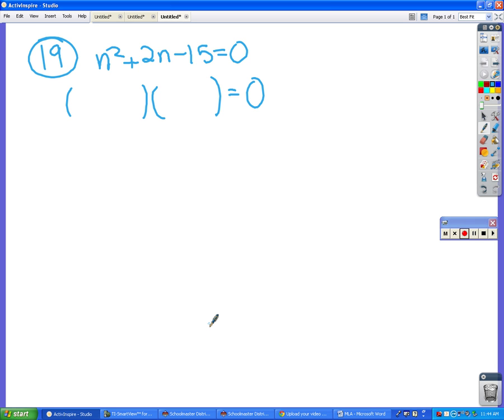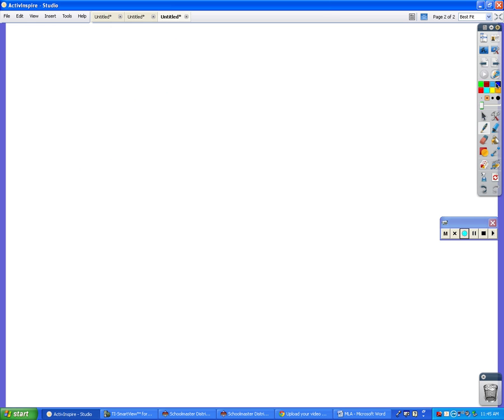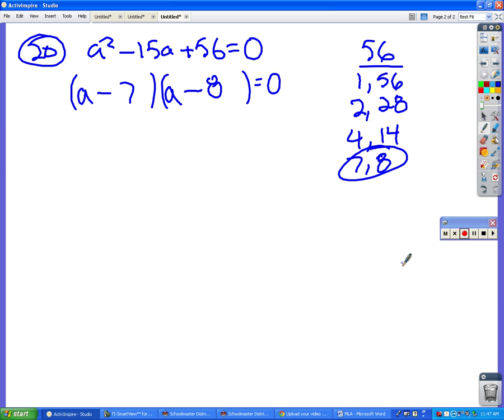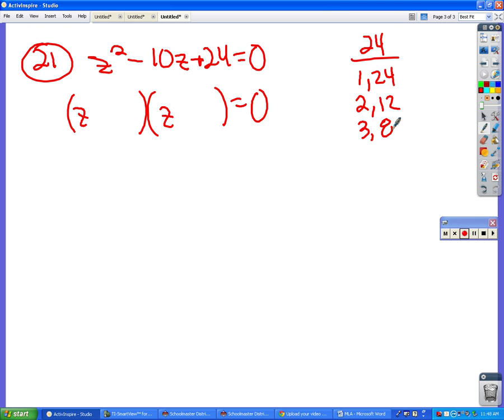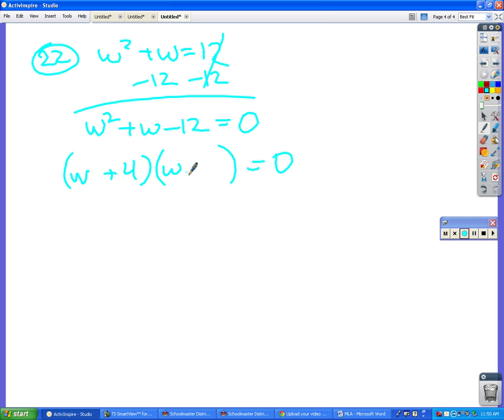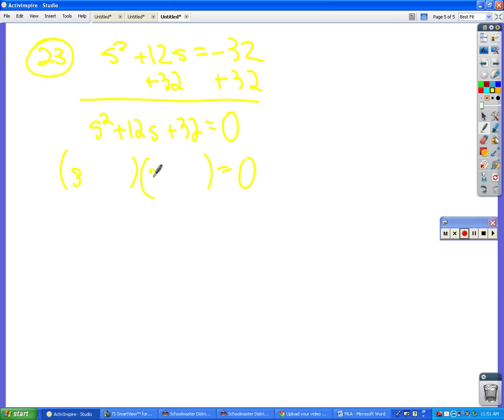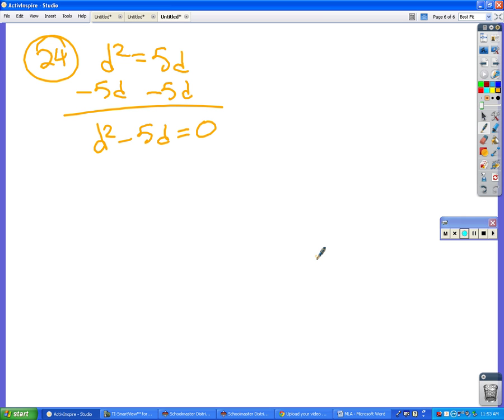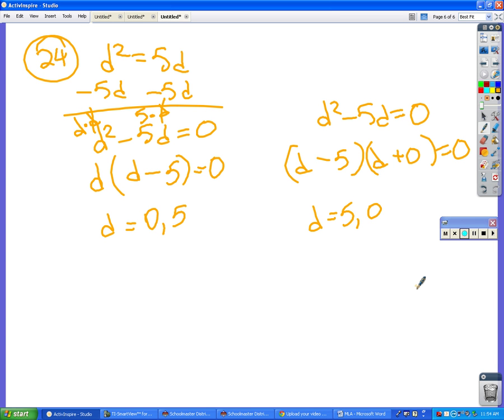algebra chapter 9 reviwe worksheet questions.avi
Algebra questions from chapter 9 review worksheet